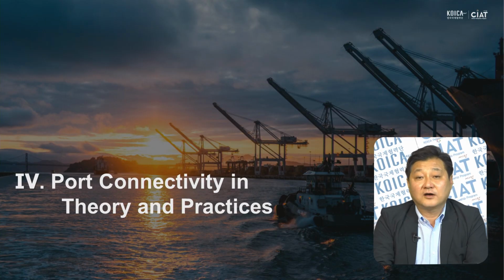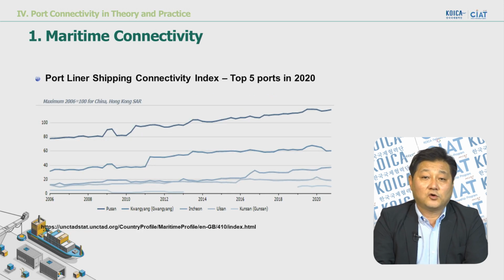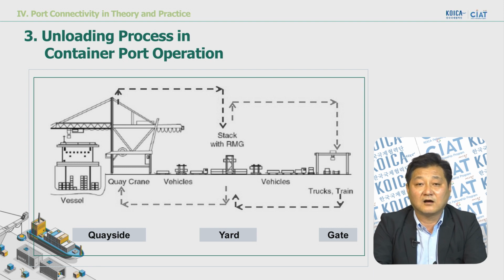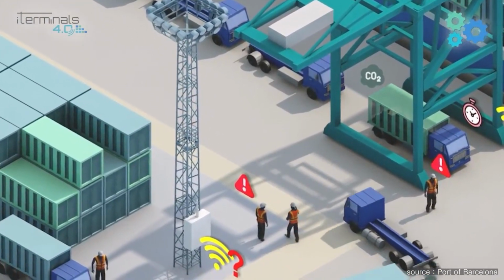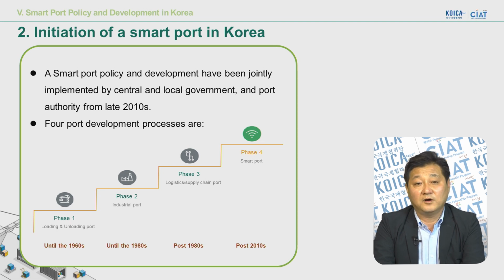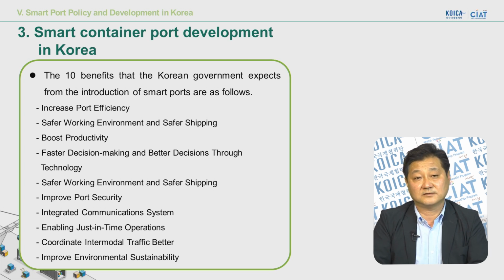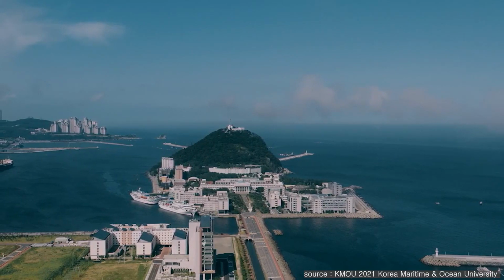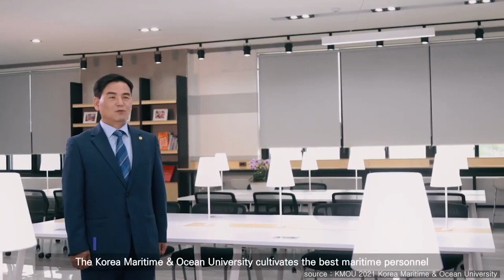(Lecture 3) Administrative, organizational & connectivity issues in ports Part 4